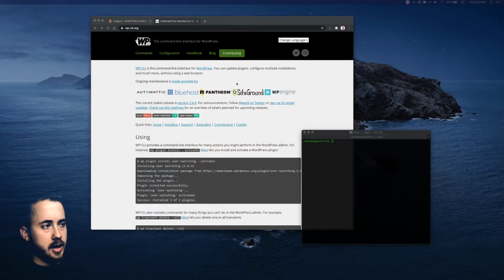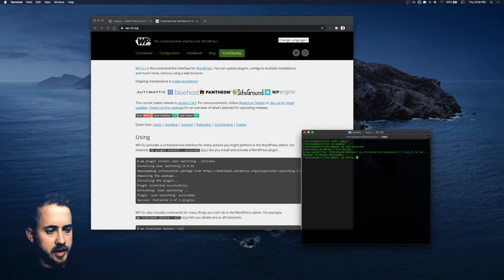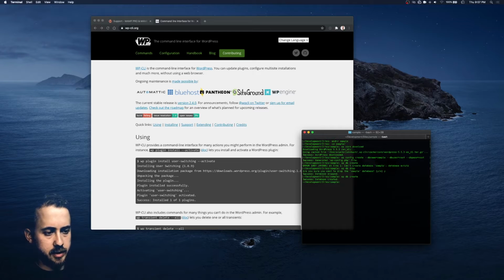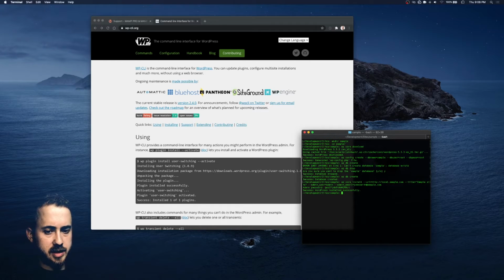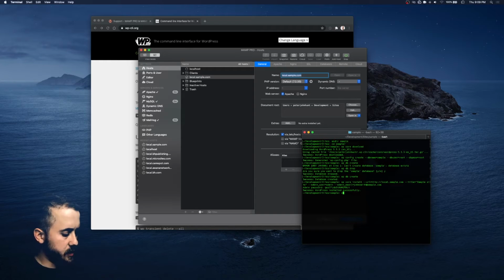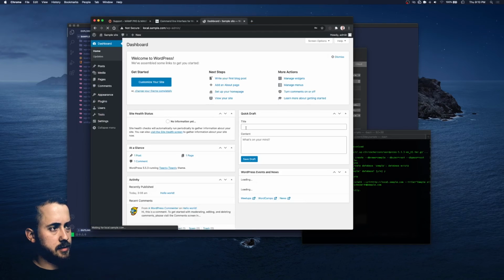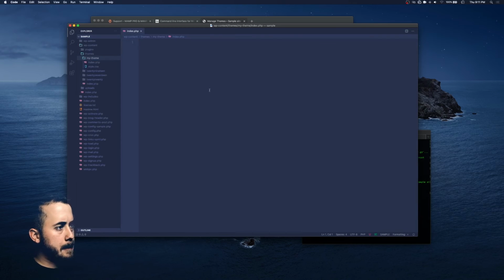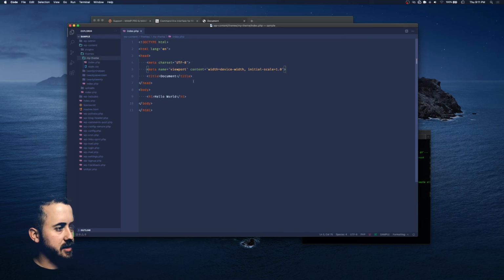Setting Up WordPress with WP CLI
Quick demo of setting up a WordPress site with WP-CLI